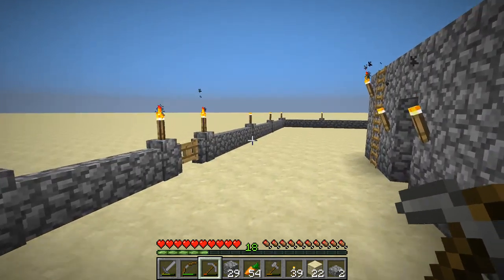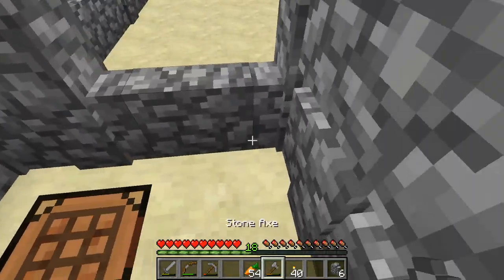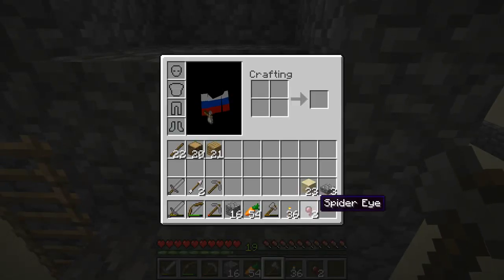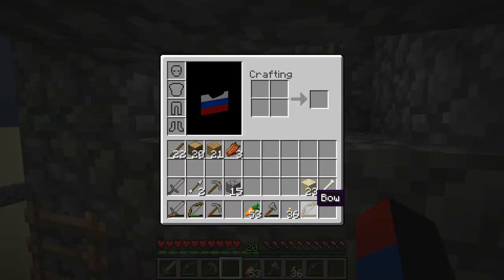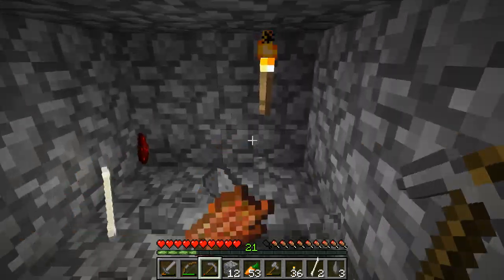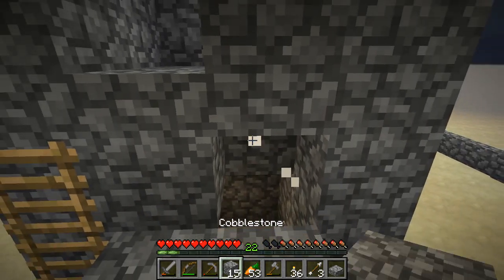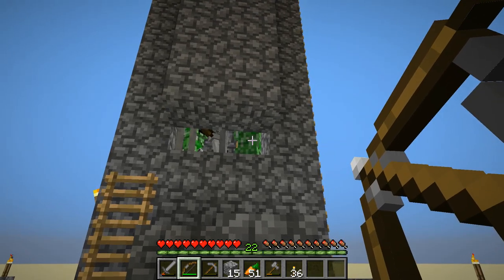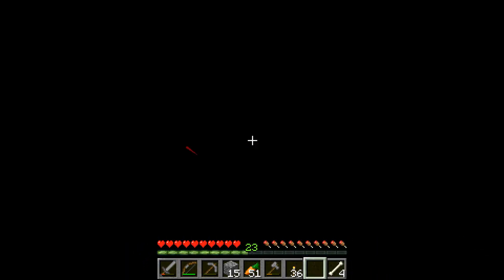Minecraft-Redstone Ready Superflat Survival(8)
This is episode 8 of my series, Redstone Ready Superflat Survival

I have no idea what I do in this episode! because I made it like half a year ago and haven't even bothered to upload it yet :) --- read below:

NOTE: THIS EPISODE WAS FILMED SEVERAL MONTHS AGO, AROUND HALF A YEAR AGO, SO THIS IS WHY IAM STILL USING LOW QUALITY MIC AND NOT MY NEW SNOWBALL MIC, THE REASON ITS POSTED SO LATE IS BECAUSE I HAD FORGOT I FILMED THE EPISODE AND SIMPLY STOPPED UPLOADING EPISODES BECAUSE IT IS A HASSLE AND TAKES AROUND 10 HOURS PER EPISODE TO DOWNLOAD.

expect more episodes soon! like I said, I had filmed several episodes half a year ago, but still haven't uploaded them, I recently found of their existence and decided to upload the episodes, because the more the videos, the better!